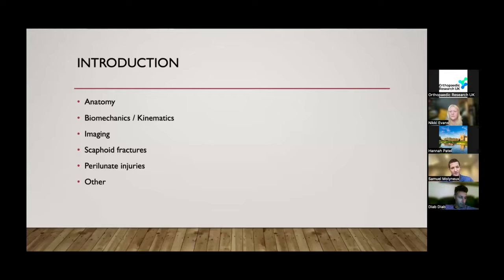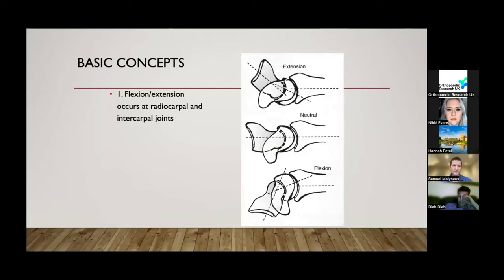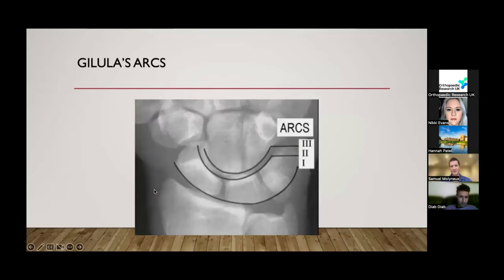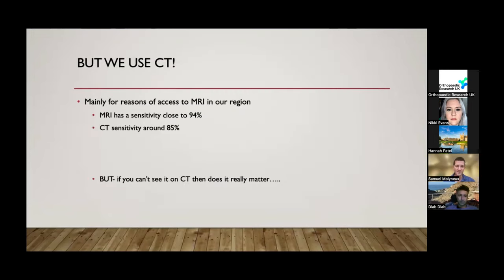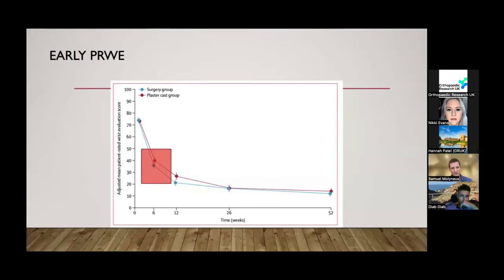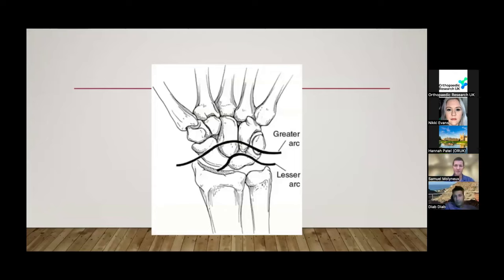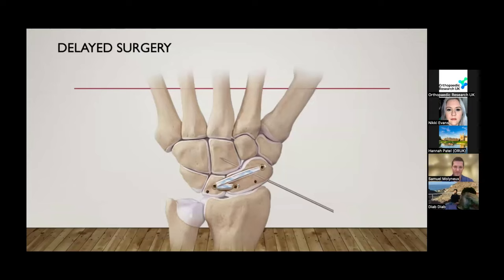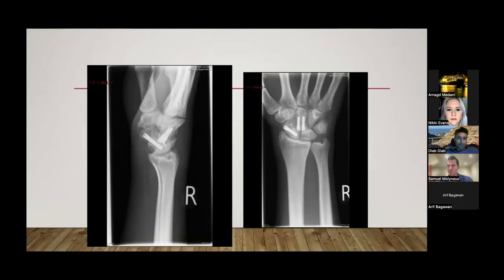Review of Carpal Instability for the FRCS Exam | Scaphoid Fractures | Lunate Dislocation | SNAC/SLAC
Mr Sam Molyneux is a consultant orthopedic surgeon at the Royal Infirmary of Edinburgh.
- He is giving a lecture on carpal instability in a webinar hosted by Orthopedic Research UK and Orthopedic Academy.
- The lecture will cover topics such as anatomy, biomechanics, imaging, scaphoid fractures, perilate injuries, and cases for Viva practice.
- The webinar will be recorded and made available on the Orthopedic Academy YouTube channel and the ORUK website.
- ORUK and Orthopedic Research offer intensive Fiverr mock courses, with one on October 15th, December 3rd, and January. Only observer spaces are left for the October 15th course.